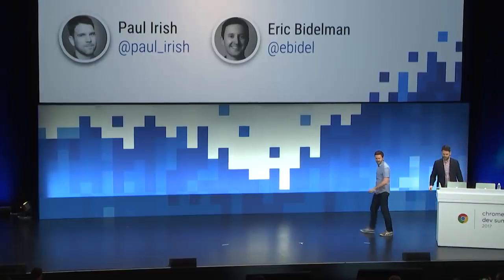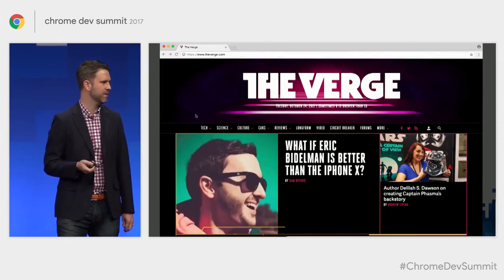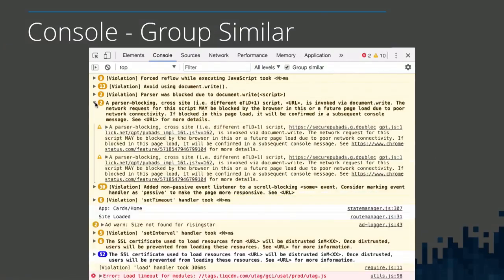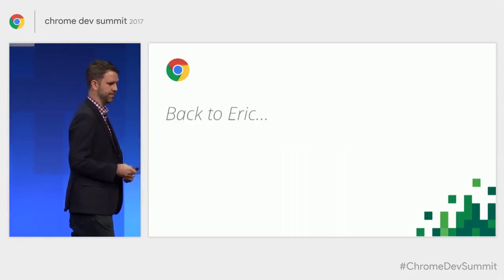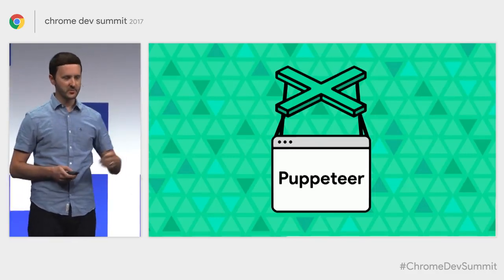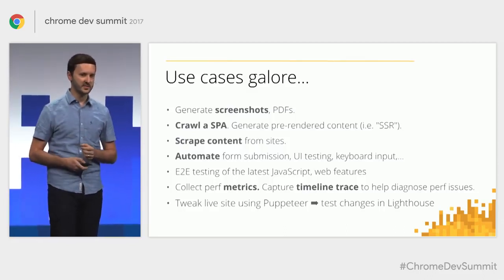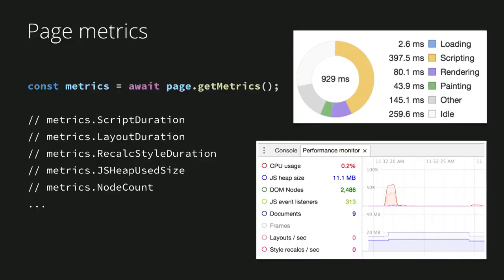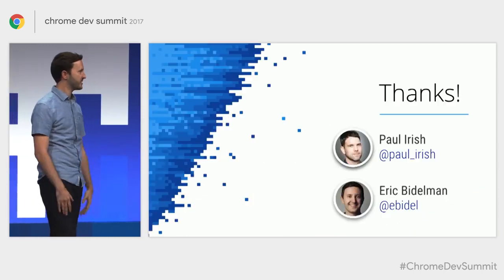Modern Tooling, Testing, and Automation Chrome Dev Summit 2017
Modern web development requires modernizing tooling. In this video, Paul and Eric tour the latest goodies from the Chrome DevTools team. They cover new features in DevTools, using Lighthouse to guide your development workflow, and automating it all with Puppeteer, a new Node library for controlling headless Chrome.

event: Chrome Dev Summit 2017; re_ty: Publish;